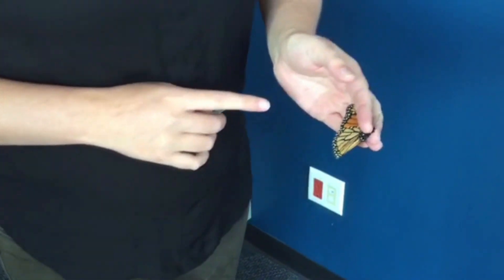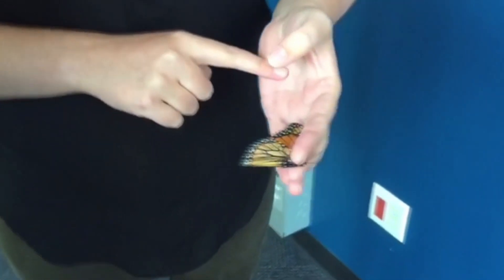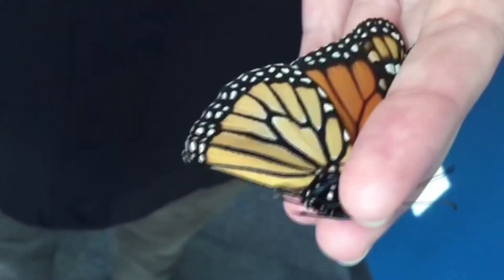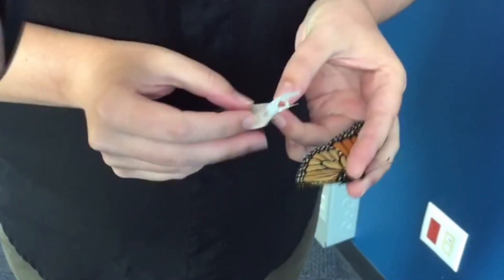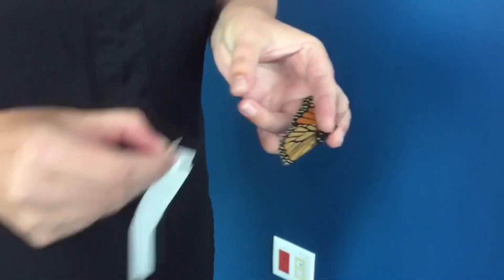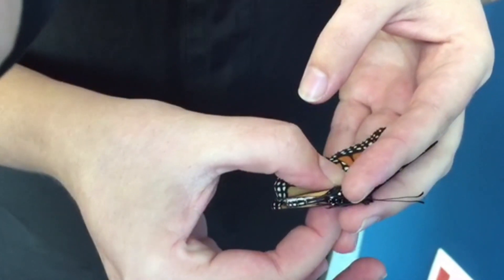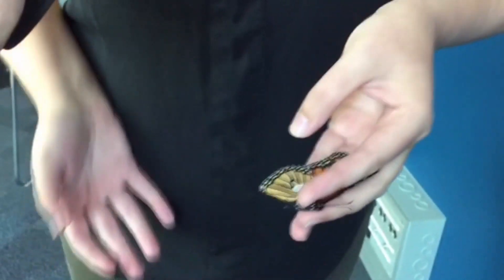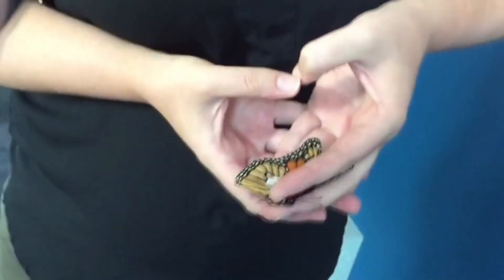How to tag a monarch butterfly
Cambridge, Ont. scientists want you to help track monarch butterfly populations as the number of the species making the long migration to Mexico each year declines. Jenna Quinn with the Rare Charitable Nature Reserve in Cambridge shows you how.